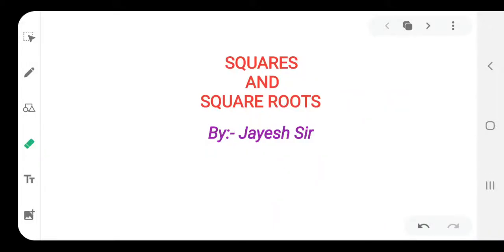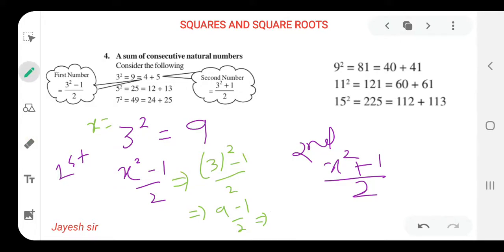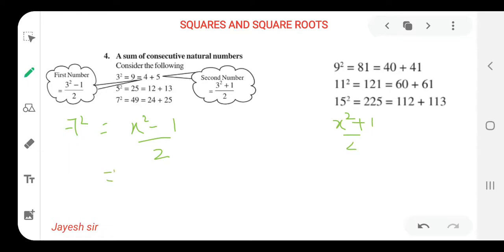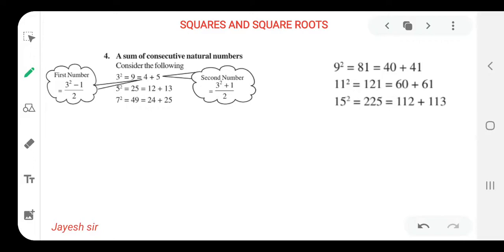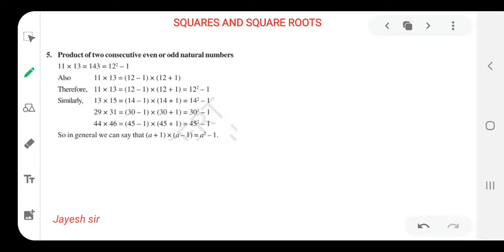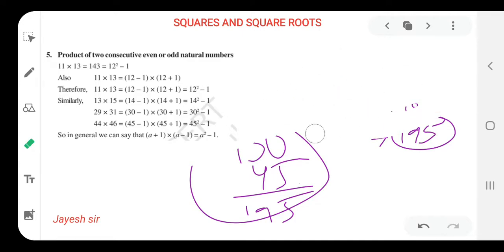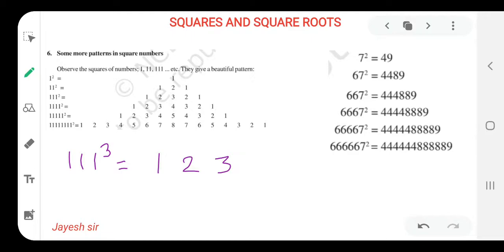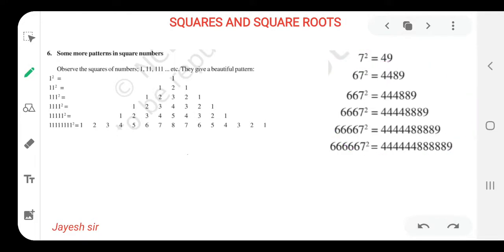GRADE 8 SQUARES AND SQUARE ROOTS PART-2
In this video we have learned about the basic concept of the chapter and then patterns that we can observe while finding the square of the number is to be observed and then its detailed explanation is given by unique method